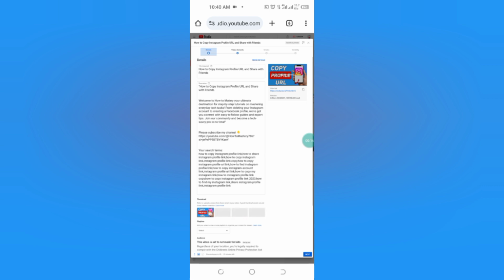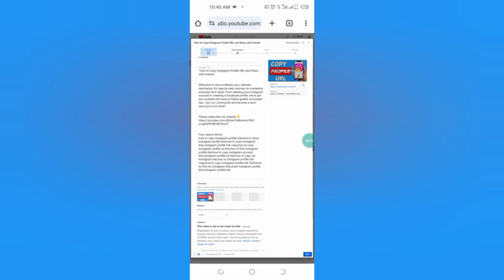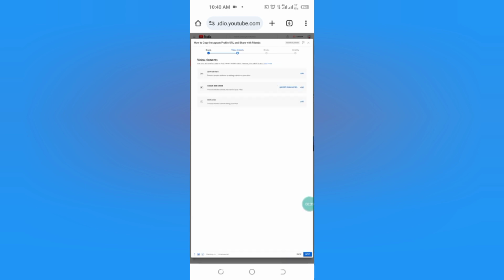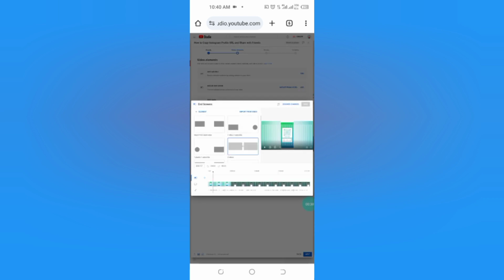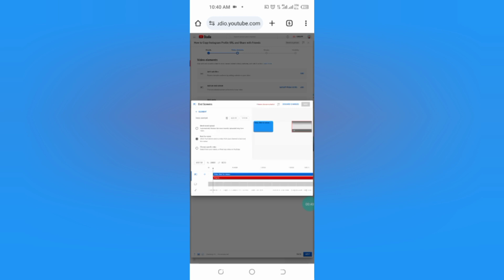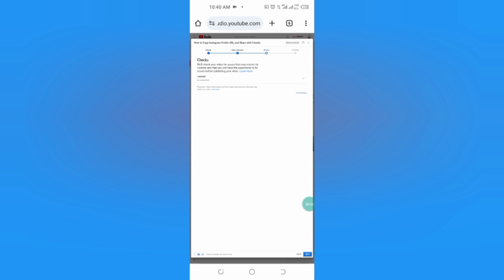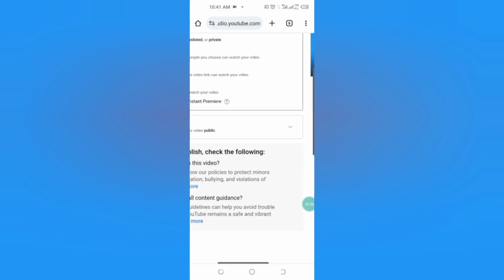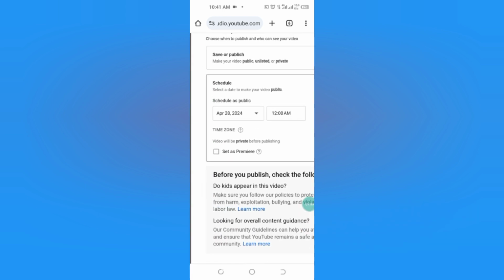How to upload scheduled video on youtube